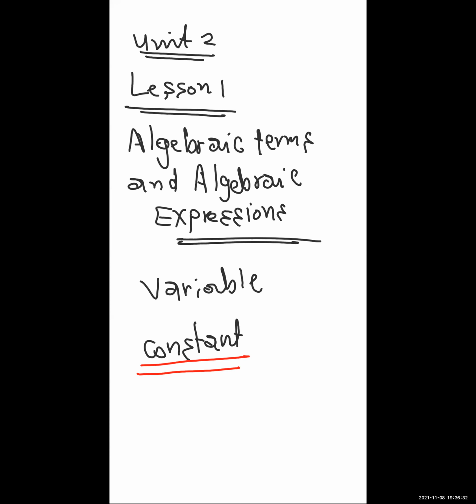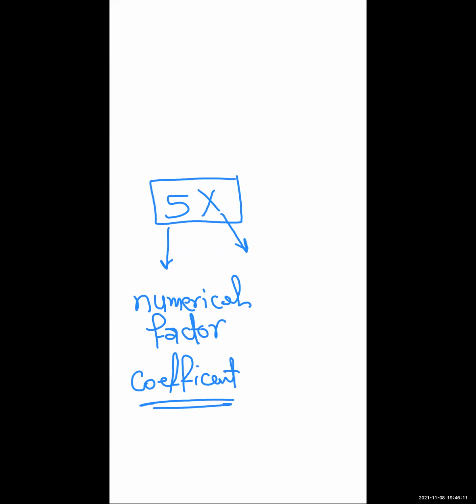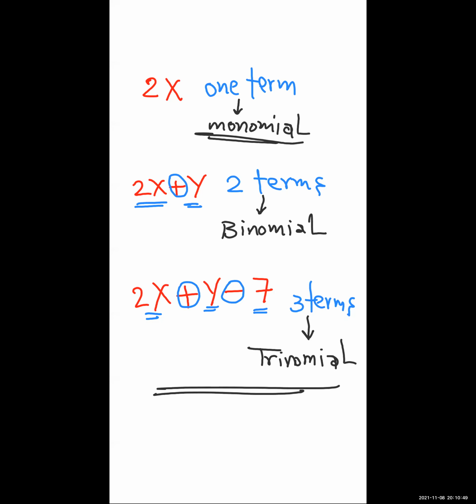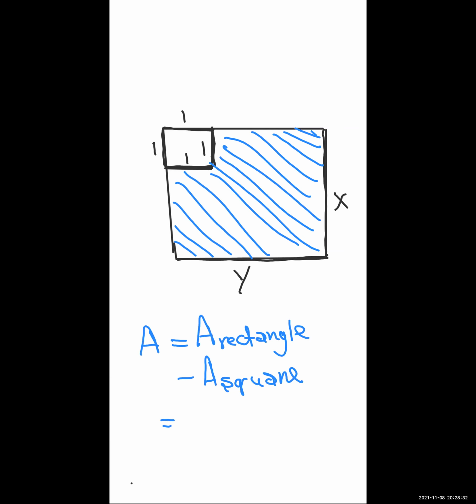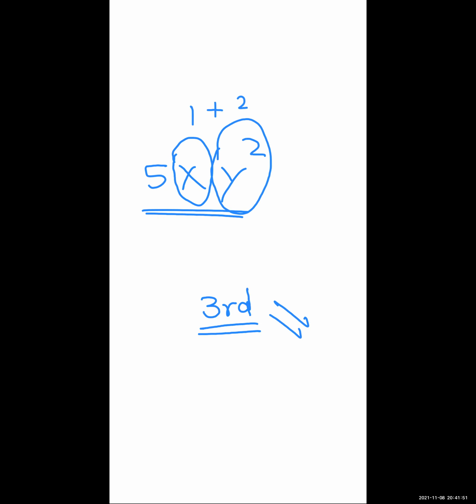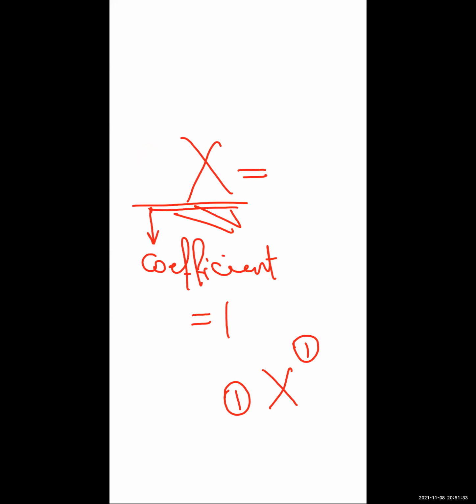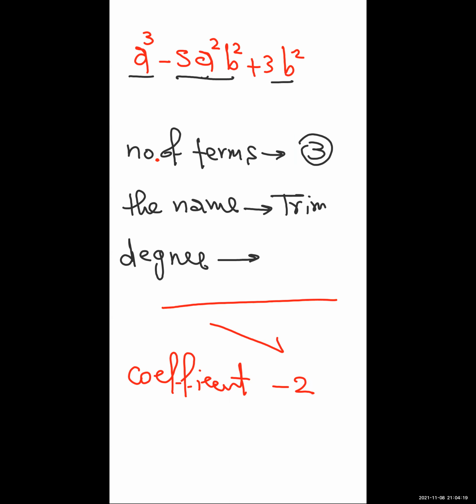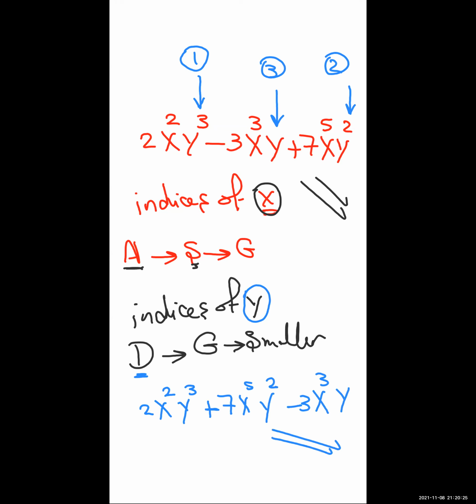unit 2 lesson 1 Algebraic term and Algebraic expression